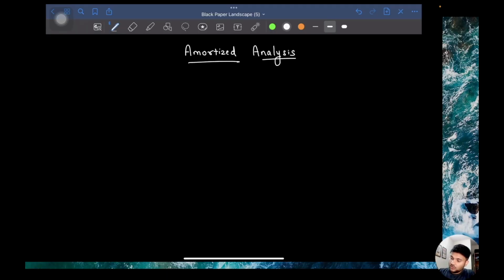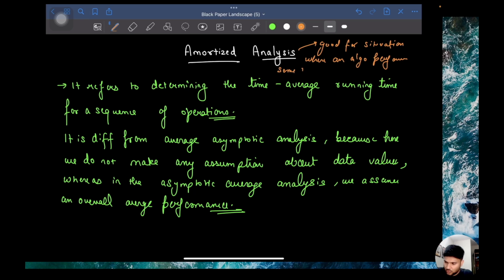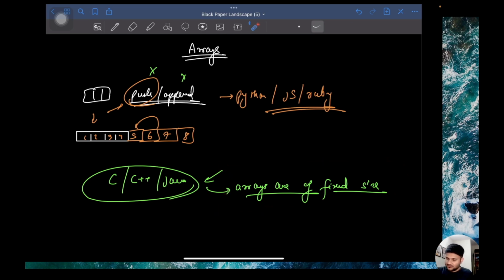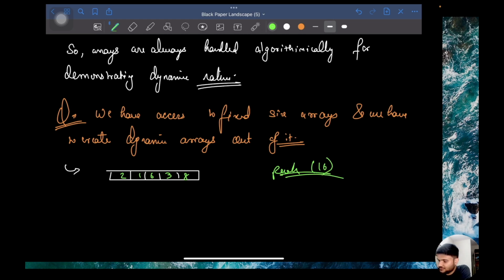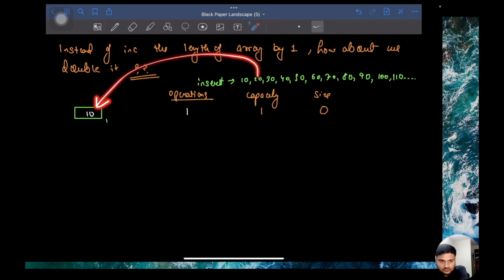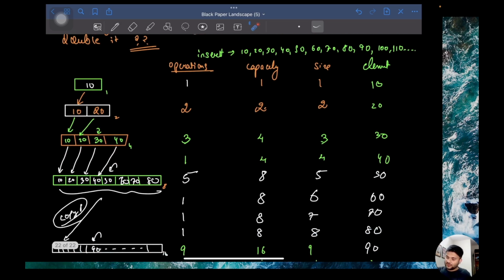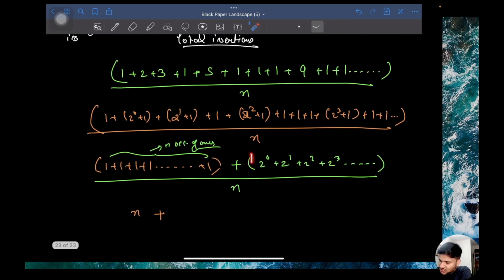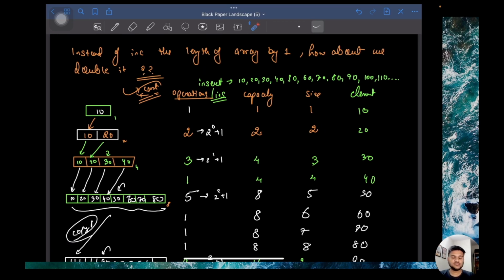Understanding Amortized Analysis | Focus on Arrays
Now that we have learned about time and space complexity and how to calculate it for different algorithms, we will explore how to analyze the performance of an algorithm that has a mix of fast and slow operations. Traditional methods like average-case analysis might not always give the expected answer. In this video, we will learn about the concept of amortized analysis, which helps us understand the average cost of operations in a sequence, even when some individual steps are more difficult.

Here's the key difference: Unlike average-case analysis, which assumes a specific average performance over a random set of inputs, amortized analysis focuses on the entire sequence of operations an algorithm performs. It takes into account both the fast and slow operations, "averaging" their cost over the entire sequence.

In this video, we will learn how amortized analysis is applied to real-world scenarios, like analyzing the performance of dynamic arrays. By the end of this video, you'll gain a deeper understanding of how to assess algorithms with mixed operation costs.

Timestamp
0:00 - Introduction
2:42 - Amortized Analysis
12:52 - Amortized Analysis with Arrays